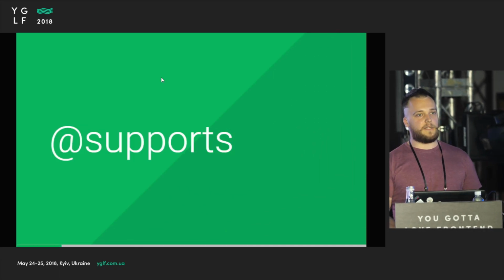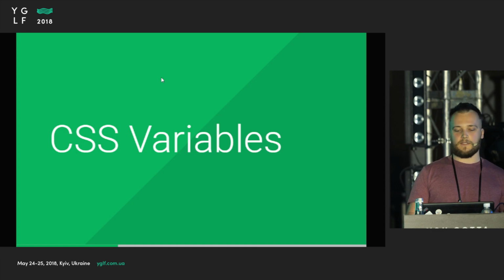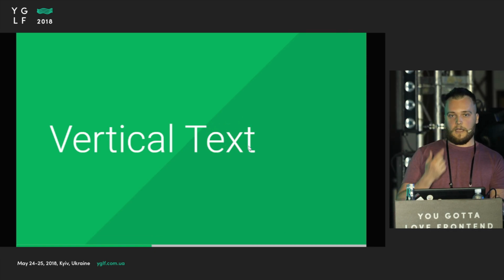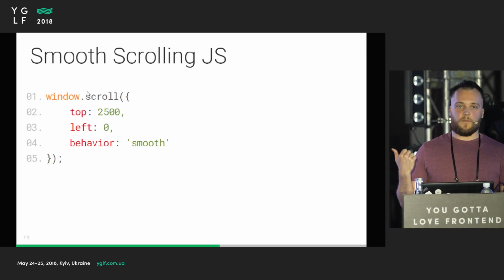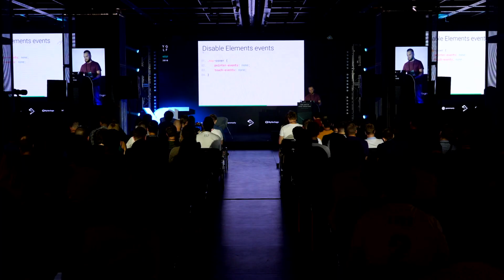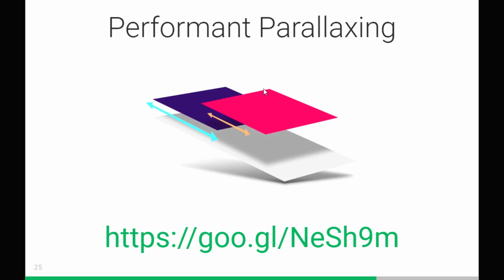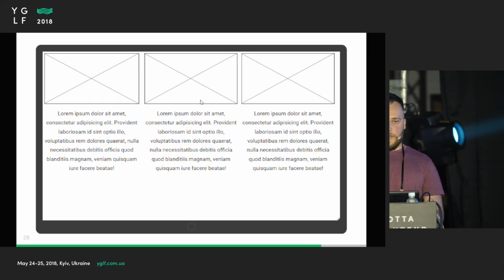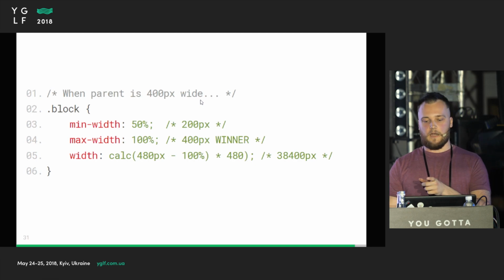Oleksandr Pavlyshch - CSS Tricks You Gotta Love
When you need to make a complex and beautiful UI, then you have to find new approaches. In practice, it turns out that complex things are very simple but sometimes not immediately obvious.

I would like to share working methods from my practice. And you will understand how everything can be simple!